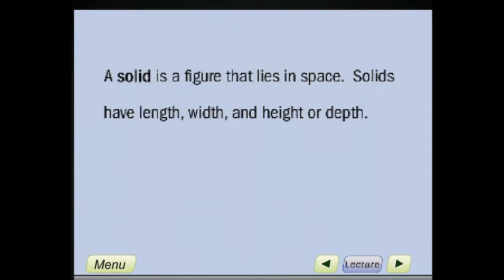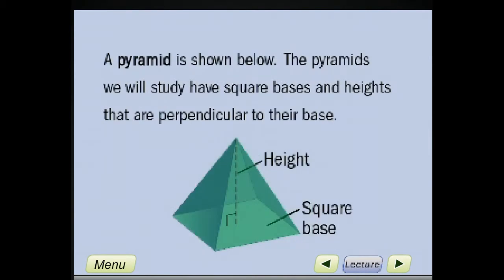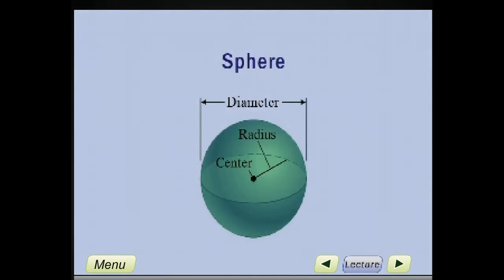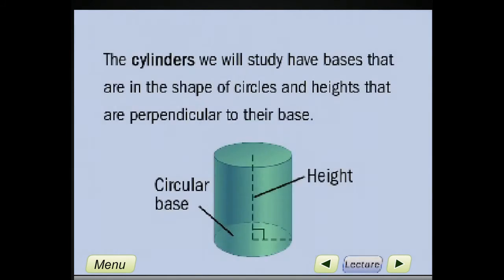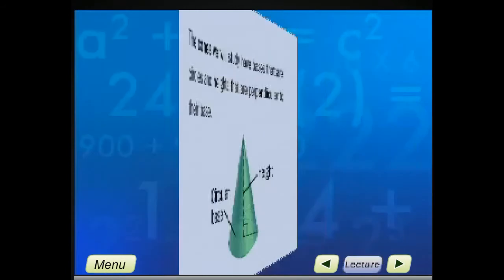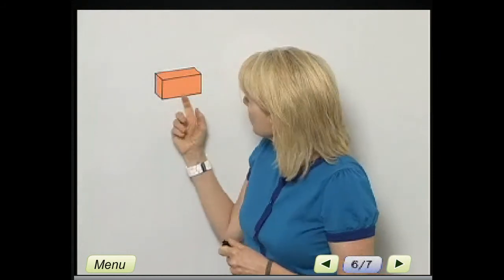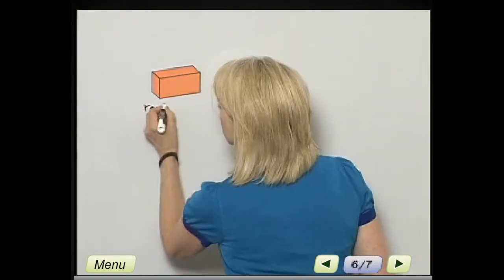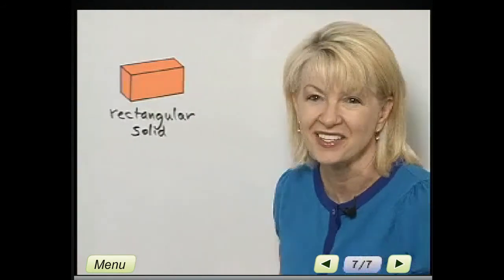Identifying solid figures